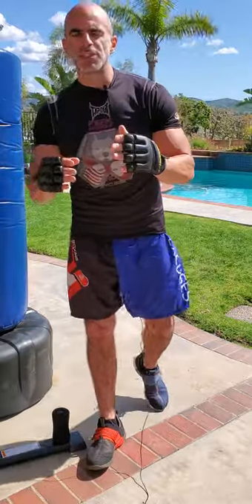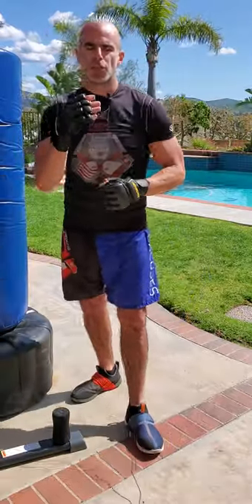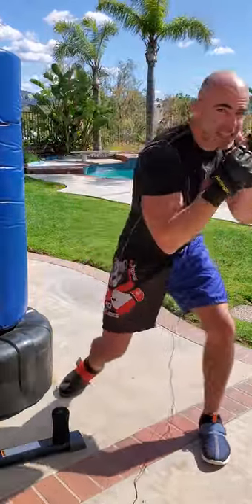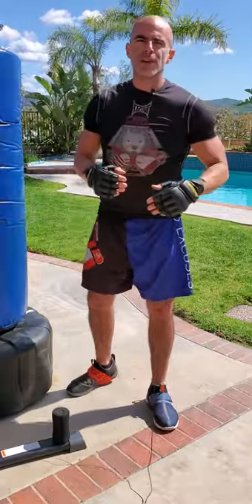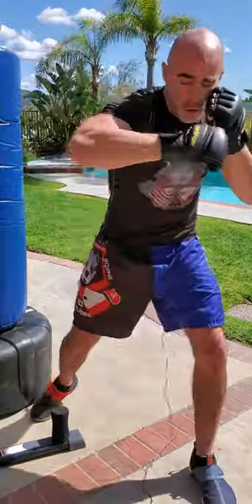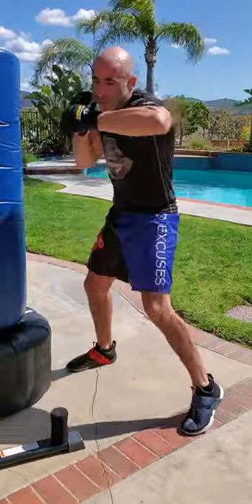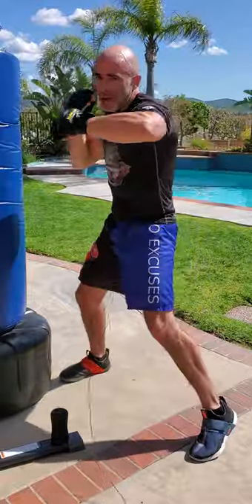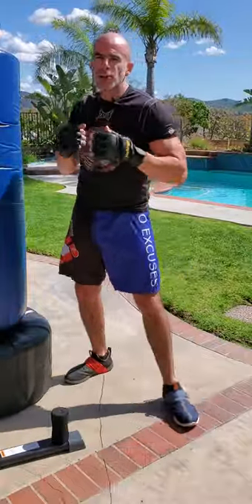Boxing Defense, Ducks, Counter Punch